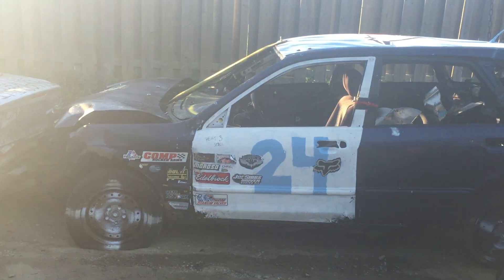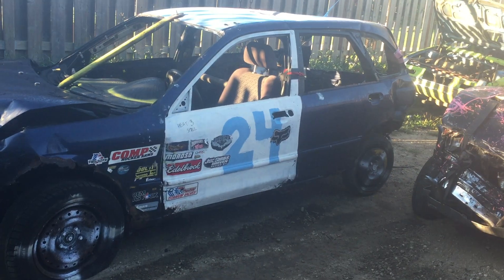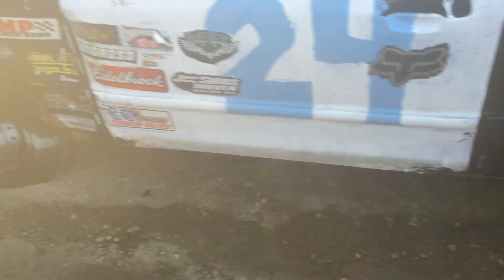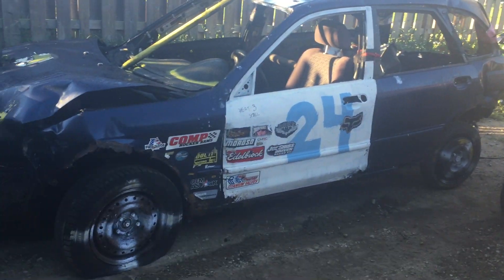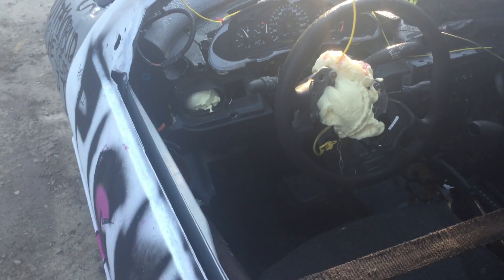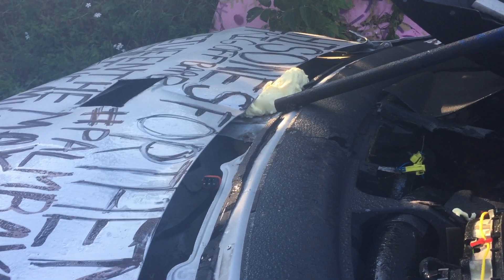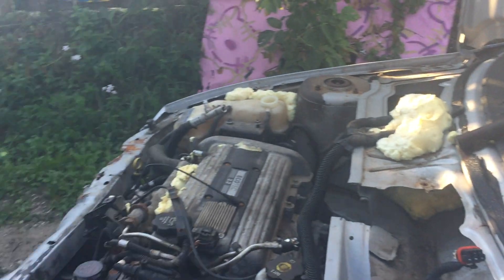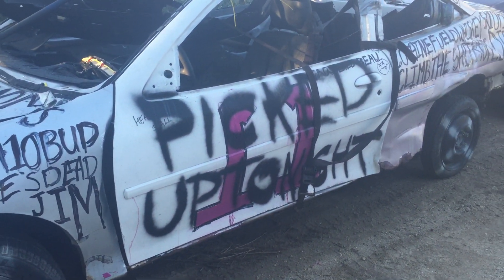aftermath after beeton 2016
starting to get back all of my cars from beeton ontario demo derby here are some of them